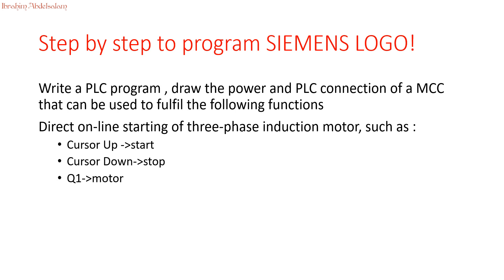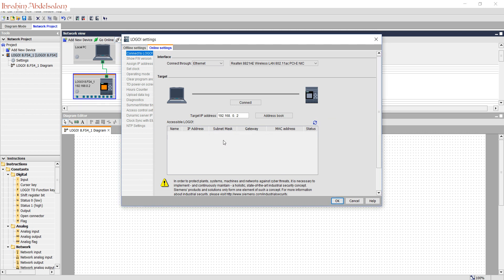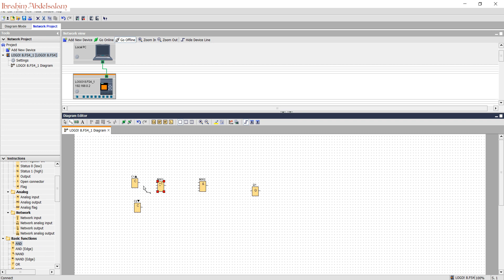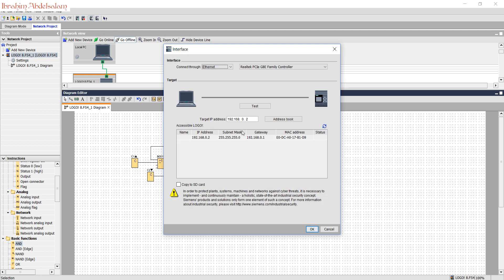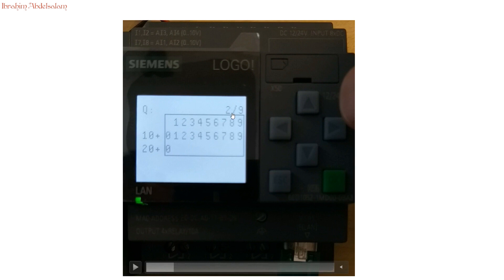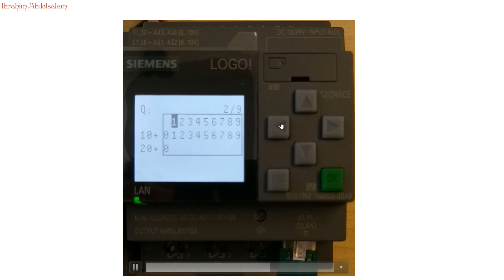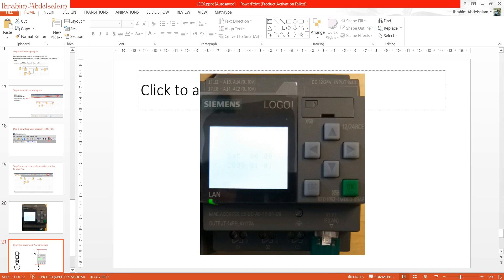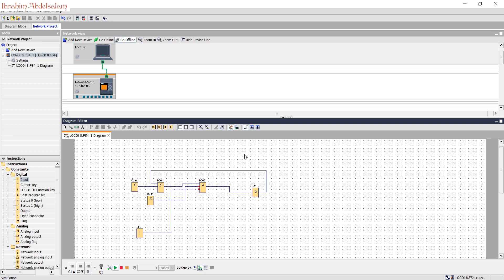01 Siemens LOGO! ( how to build a network project)